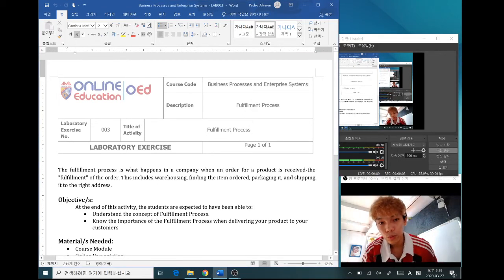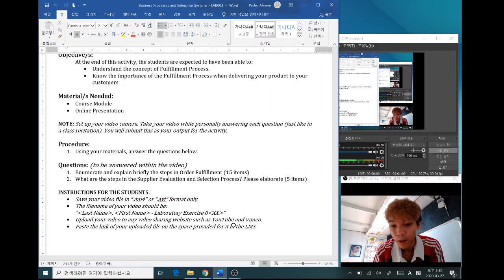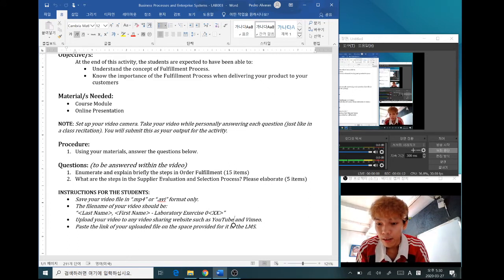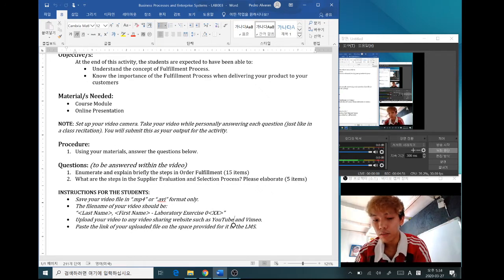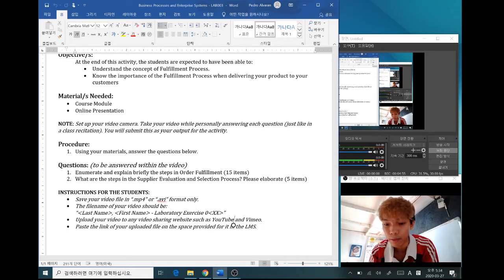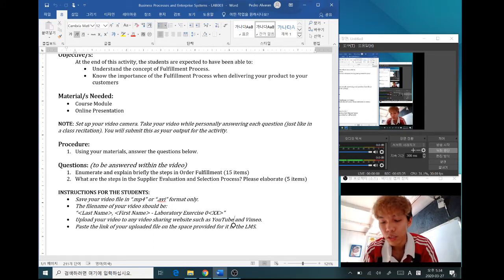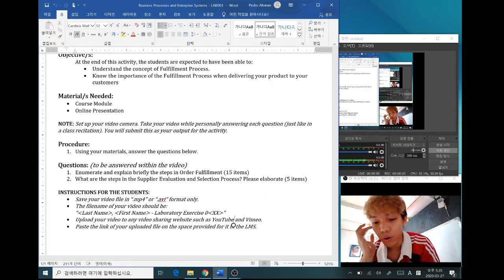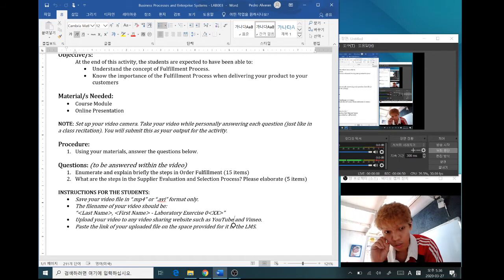Alvaran, Pedro Jr Laboratory Exercise 003